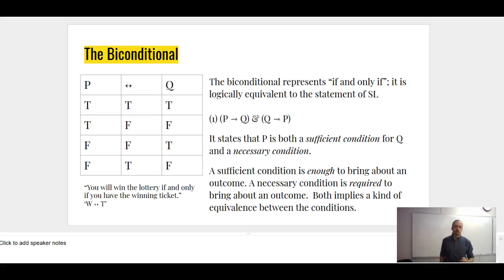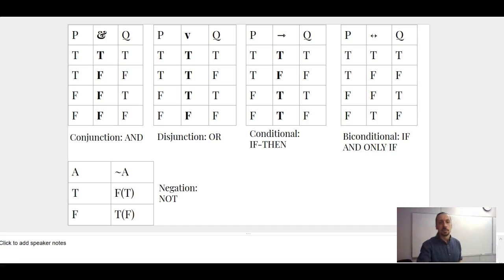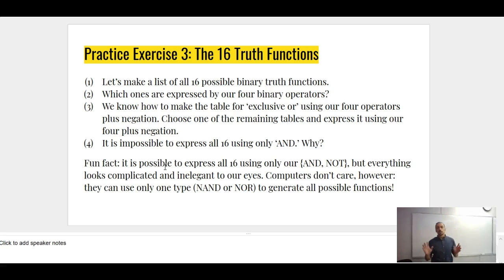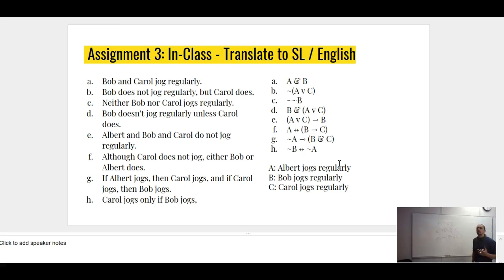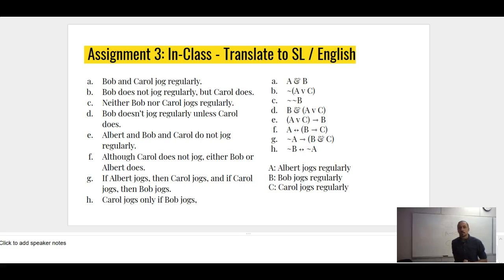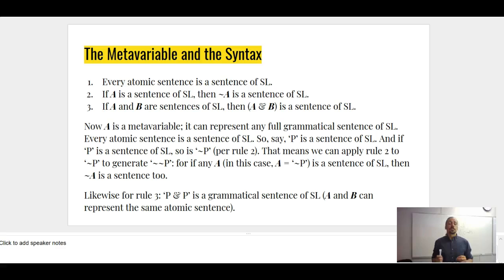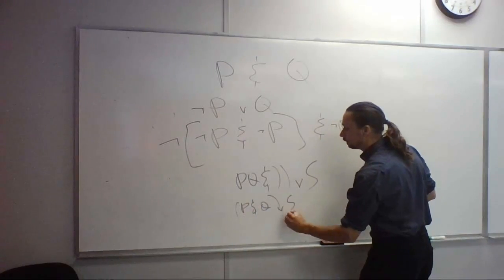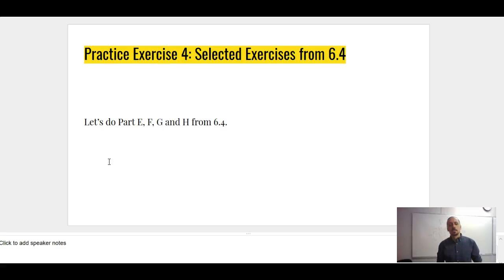Open Basic Logic: Part 2.3 - Understanding Sentential Logic (For All X Ch.6)